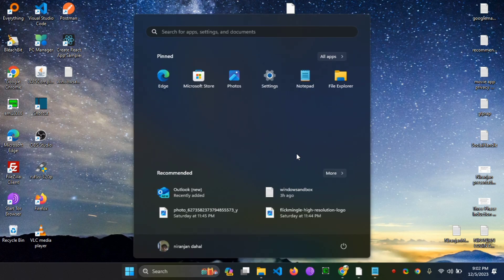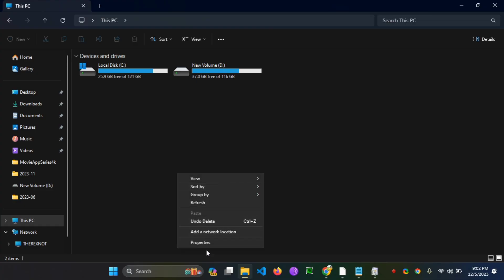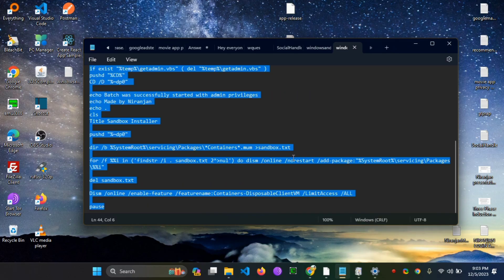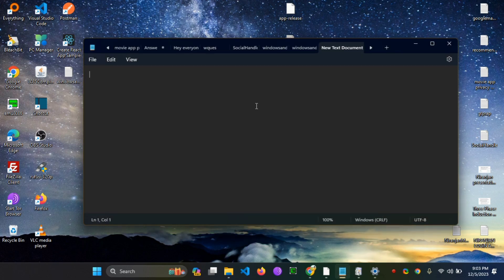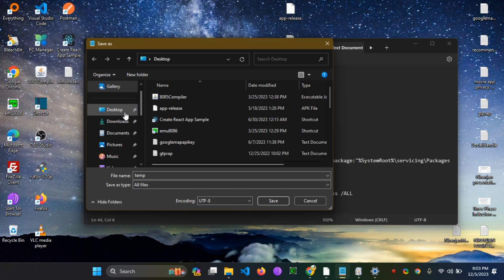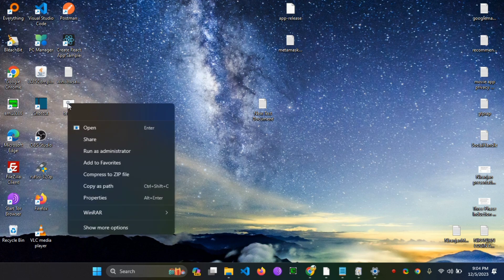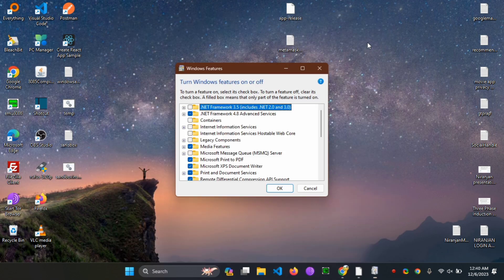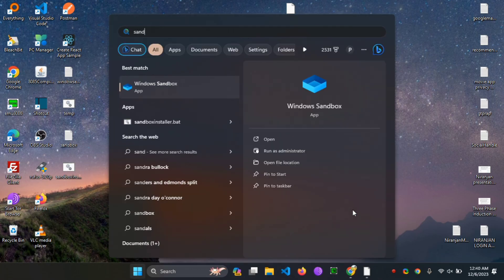HOW TO INSTALL SANDBOX ON WINDOW 11 | sandbox window 11 home | sandbox features not found window 11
HOW TO INSTALL SANDBOX ON WINDOW 11